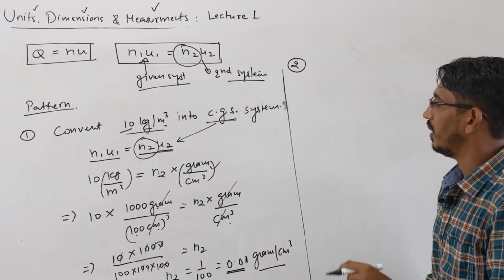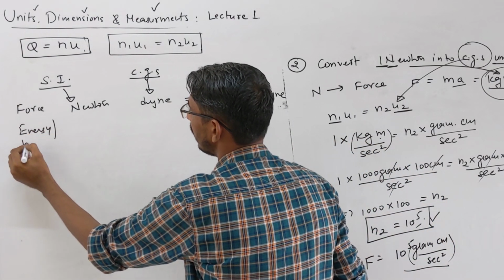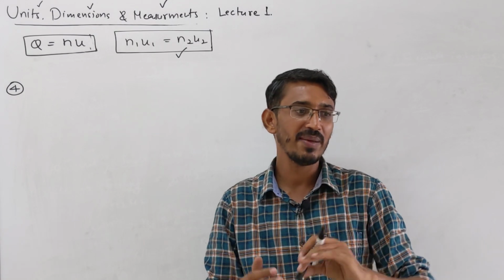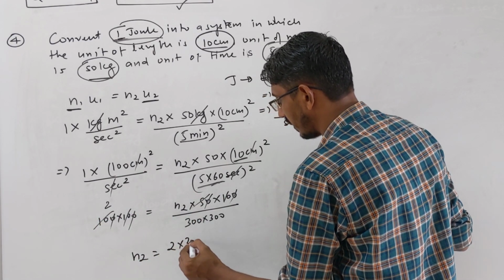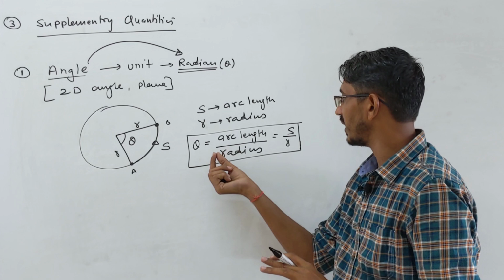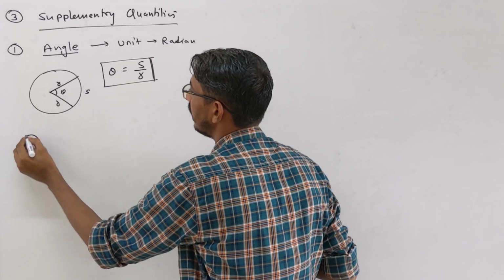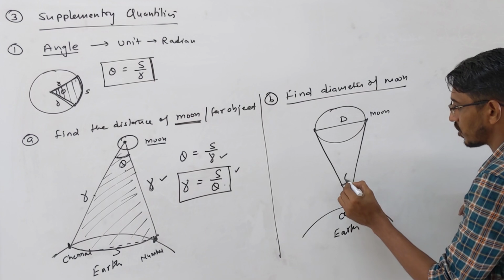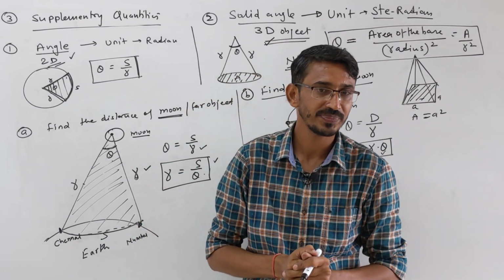NEET Physics - Lecture 2: Units, Dimensions and Measurement